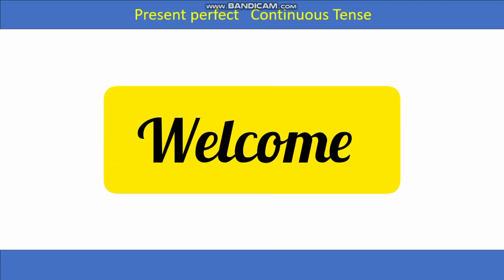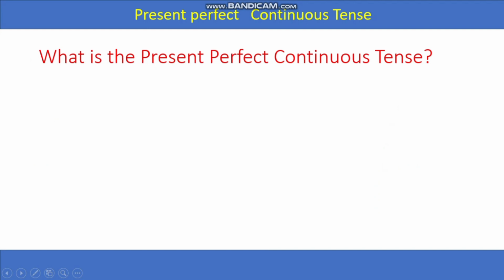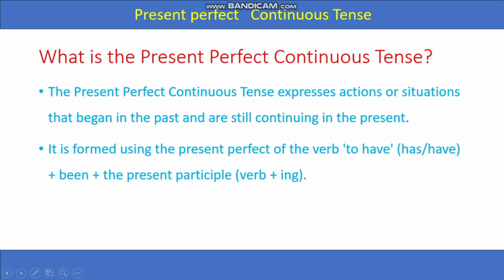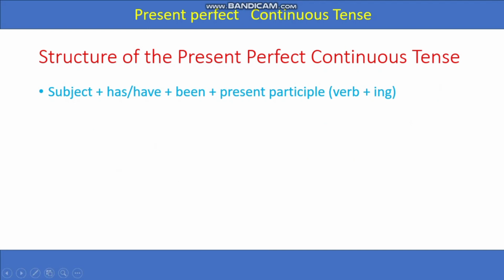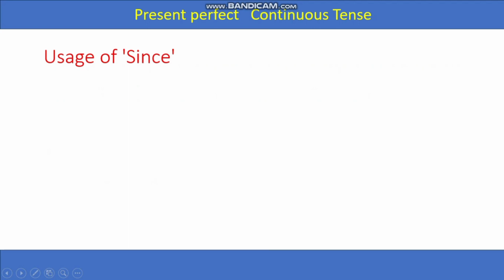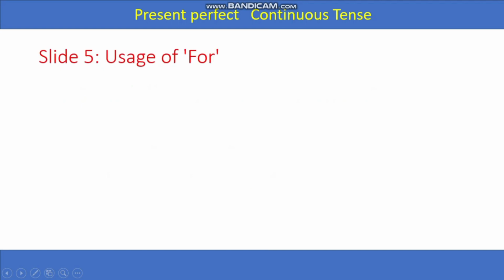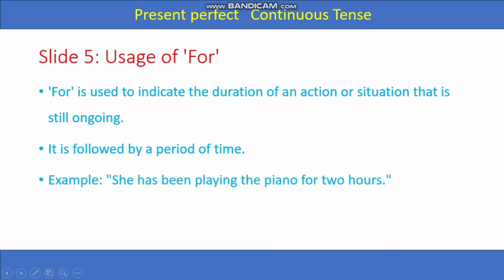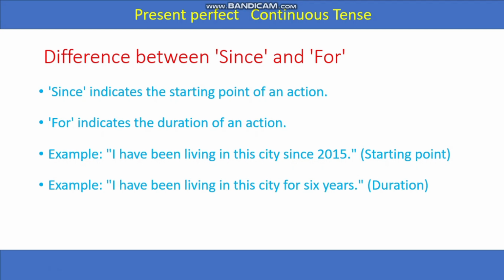English Lesson | The Present Perfect Continuous Tense| English Grammar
What does it mean when someone says: “I have been working”? This advanced tense is called the PRESENT PERFECT CONTINUOUS or PRESENT PERFECT PROGRESSIVE. It shows that an action started in the past and continues into the present. In this English grammar class, I’ll teach you how to use this verb tense, when to use it, and what mistakes to avoid. We’ll focus on structure, usage, spelling, pronunciation, contractions, questions, short answers, stative verbs, and irregular verbs. We’ll move forward step-by-step and do practice exercises together, so you understand clearly. So join me now to master this tense, upgrade your academic and business English, or get a higher score on English exams like the IELTS.